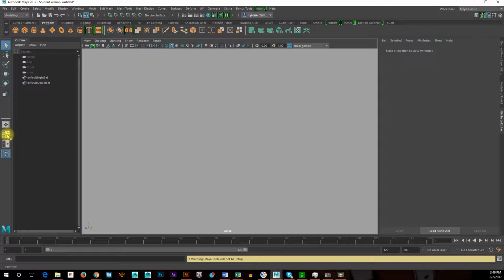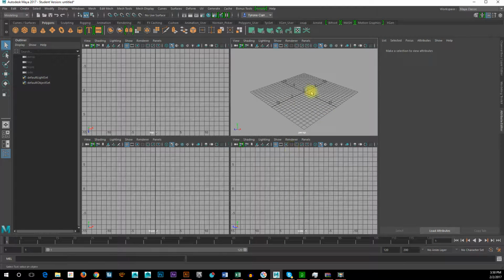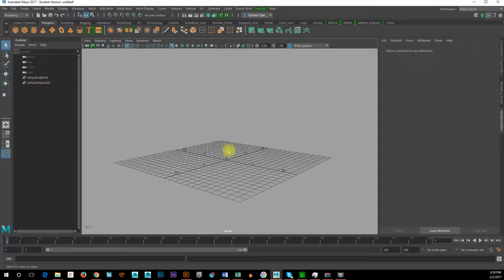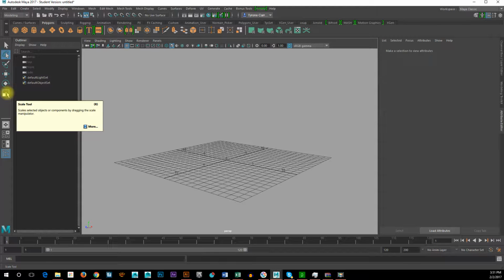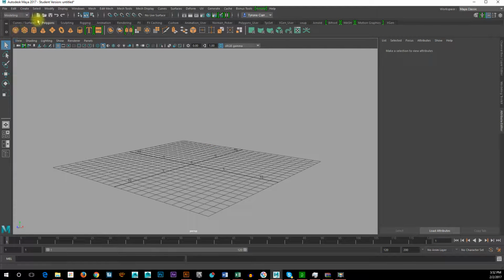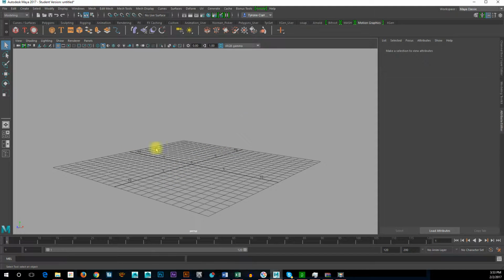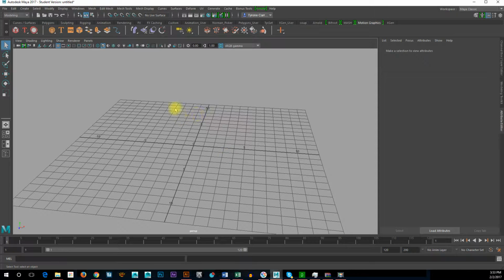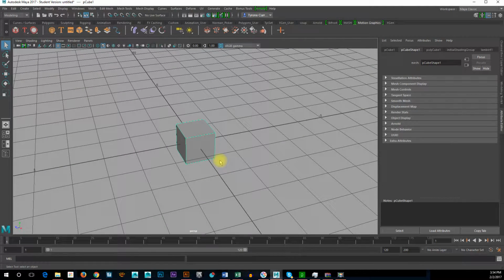1 Maya Intro UI